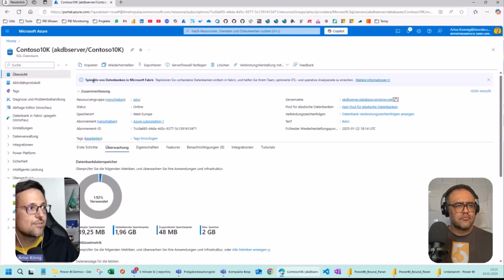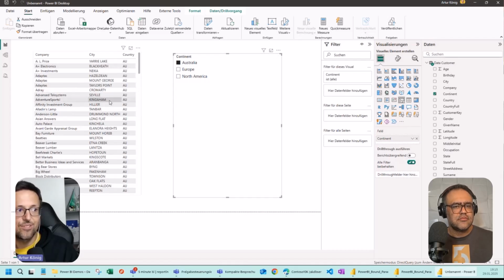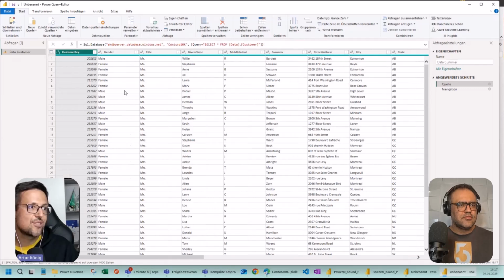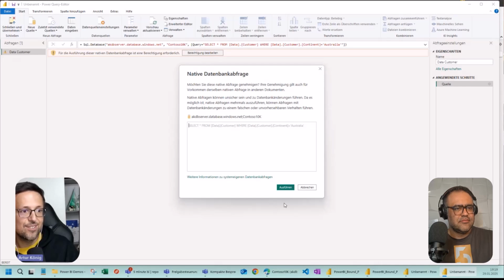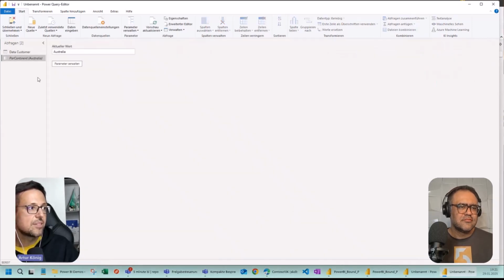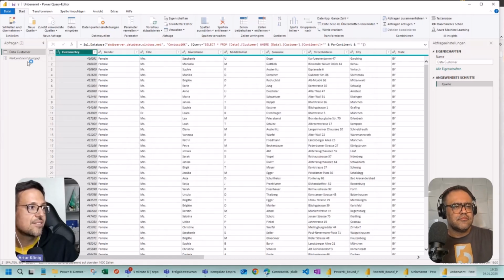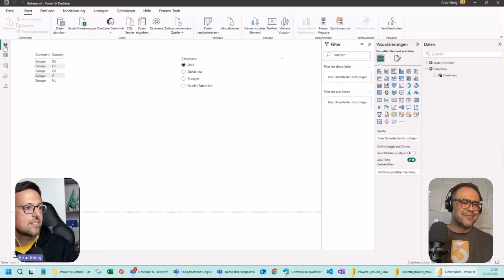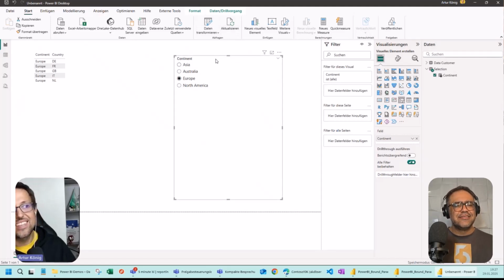Optimize Power BI with DirectQuery Parameters | Boost Performance with Artur | 5 Minute BI 🚀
🚀 Boost Your Power BI Performance with DirectQuery Parameters!

In this episode of 5 Minute BI, we are joined by the incredible Artur, a Power BI expert from Germany known for his outstanding contributions to the BI community. 🌟

Artur shares a game-changing technique on how to parameterize queries in DirectQuery mode to optimize performance and enhance efficiency in Power BI. If you're working with large datasets, this tip is a must-know!

💡 In just 5 minutes, you’ll learn:
✅ How to use parameters in DirectQuery mode
✅ Why this approach improves performance
✅ Practical use cases to apply this technique

📽️ Watch now and take your Power BI skills to the next level!